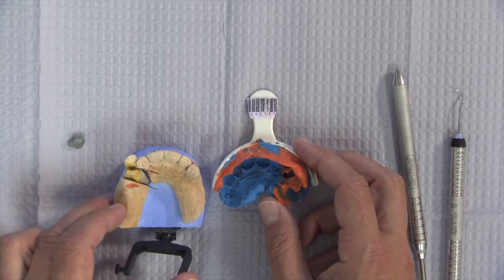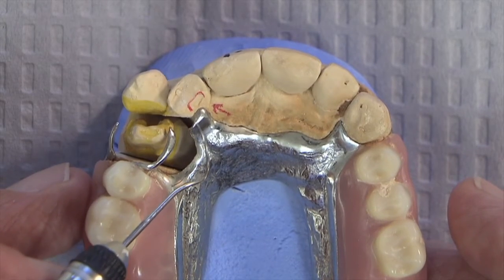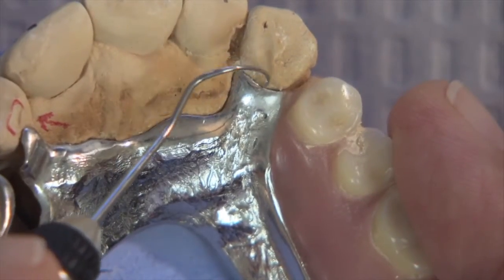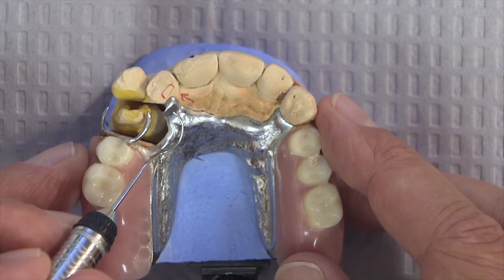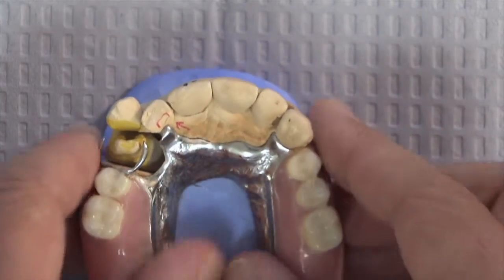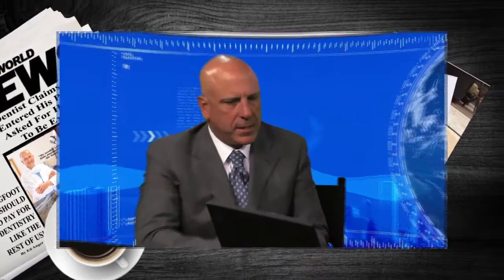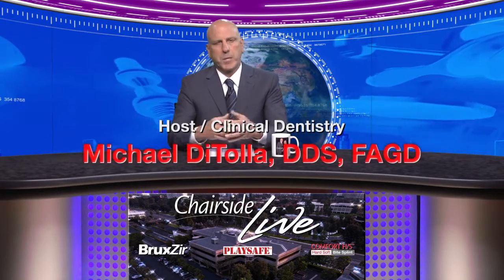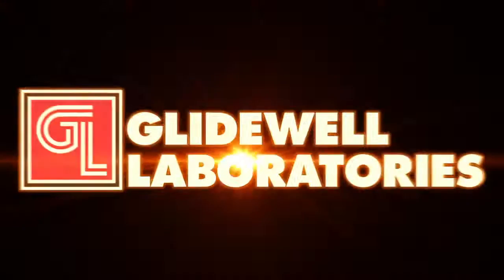Chairside Live Episode 116: Exclusive Interview with Dr. Louis Malcmacher Part II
Want to earn FREE CE while learning more about other dental topics?
Dr. DiTolla concludes his interview with Dr. Louis Malcmacher about the uses and legality of Botox® in esthetic dentistry. Tune in for an insightful discussion about how this powerful solution can help clinicians avoid complicated surgical interventions. In this episode’s Case of the Week, Dr. DiTolla shows a useful technique to help you ensure a precise fit for your combination crown and partial cases.